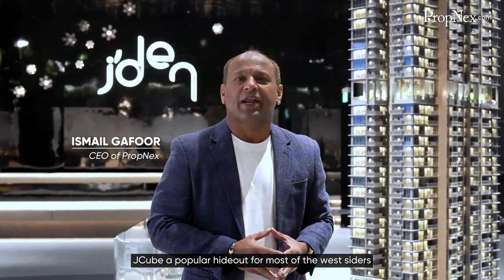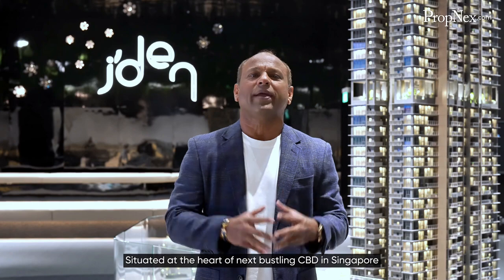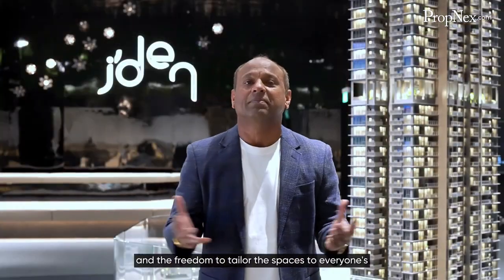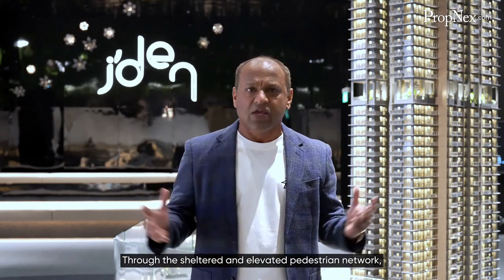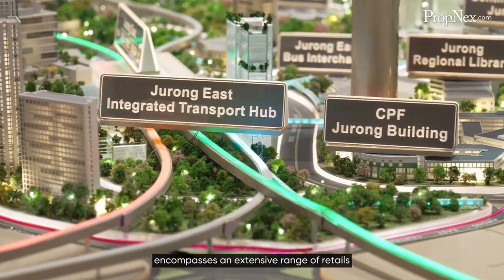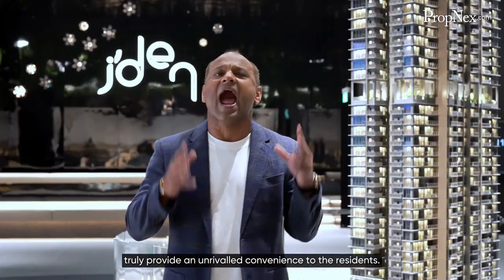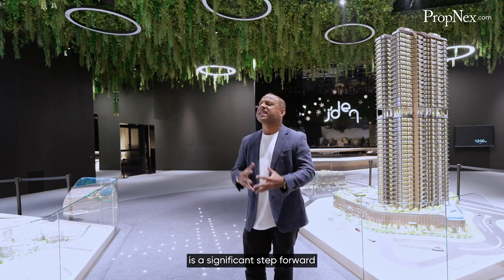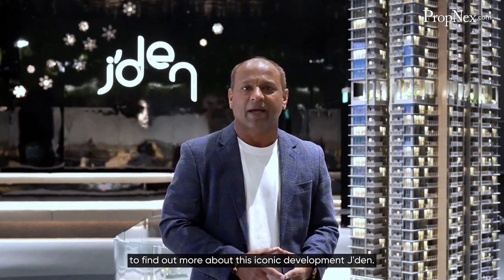J'den Intro By Ismail